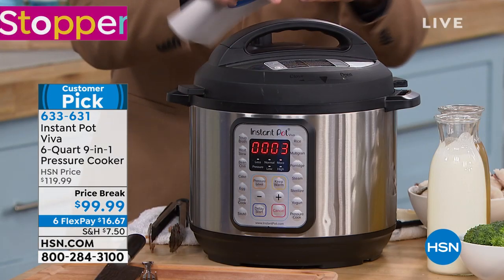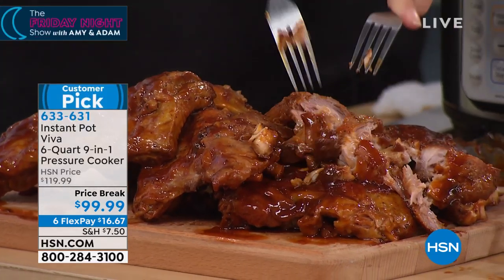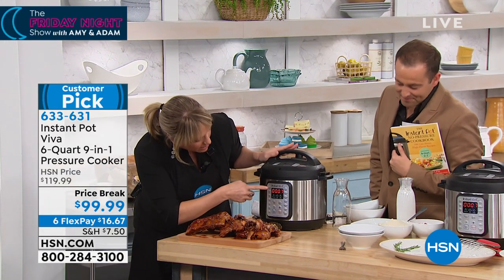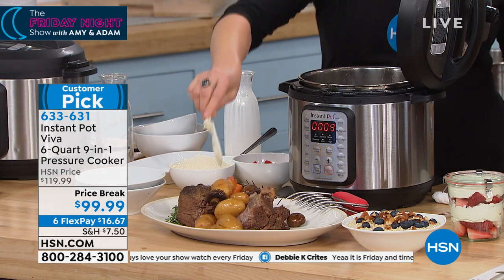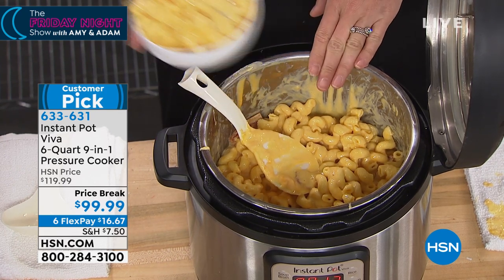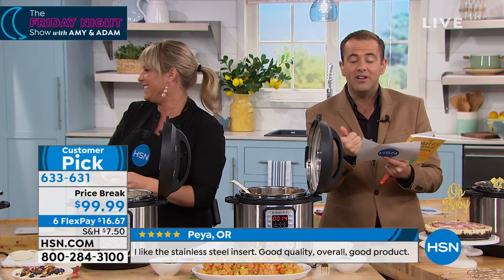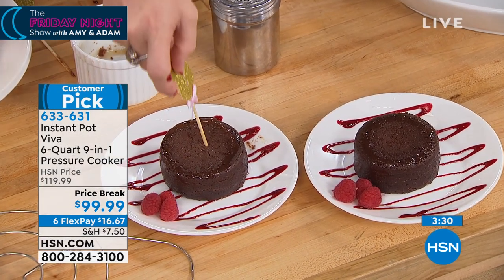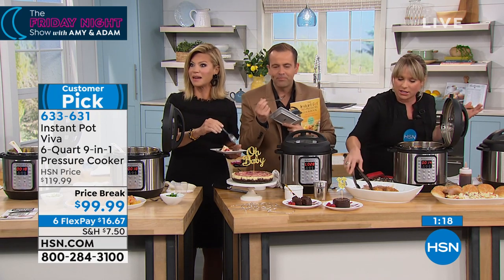Instant Pot Viva 6Quart 9in1 Programmable Pressure Cooker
The pressure's off you and on your appliance instead when you cook in the Instant Pot. With 15 Smart Programs that each feature 3 customization settings, it's poised to prepare everything from soup to eggs to yogurt to cake, all on your terms. Saute, slow cook, pressure cook and more, then keep your meals warm for up to 24 hours with the Keep Warm function. You can even delay the start time so that your meal will be ready when you are. It's instant ease  in a pot.

    Instant Pot pressure cooker
    Trivet
    Rice paddler
    Ladle
    Measuring cup
    Condensation collector
    User manual